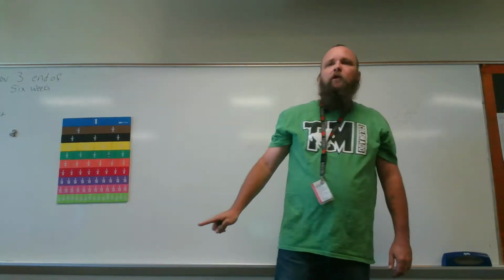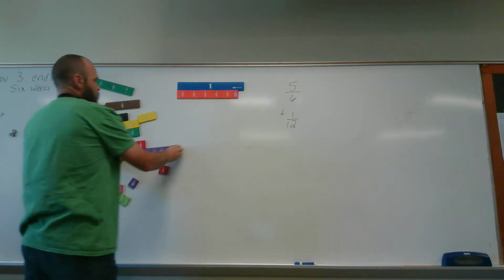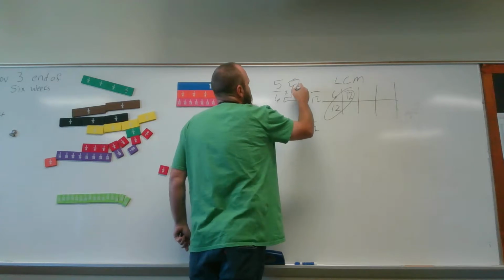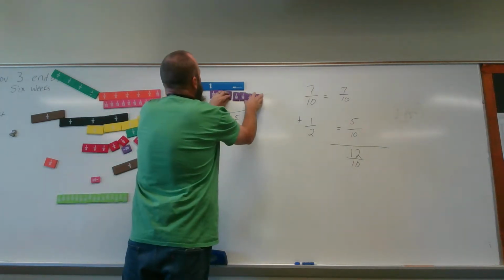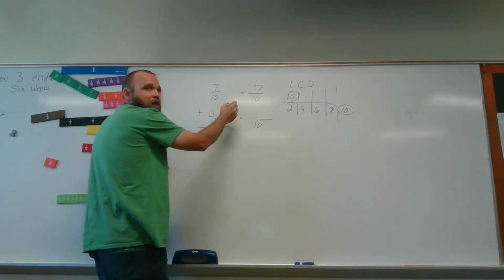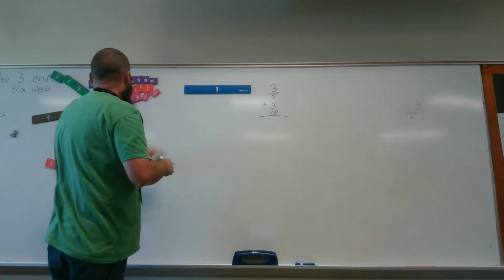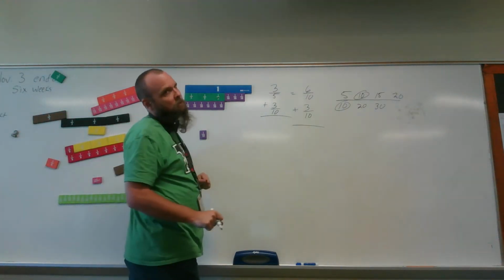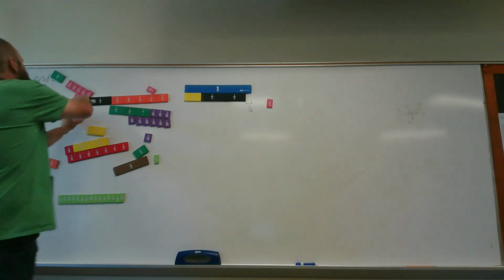Adding fractions with fraction bars